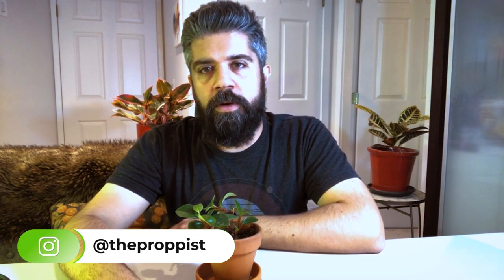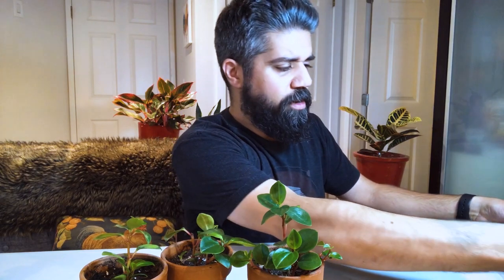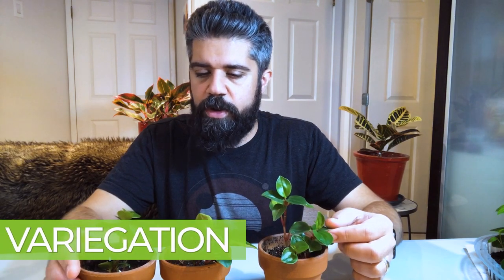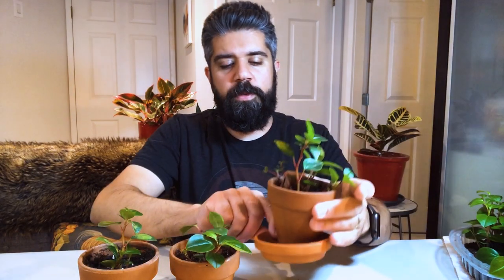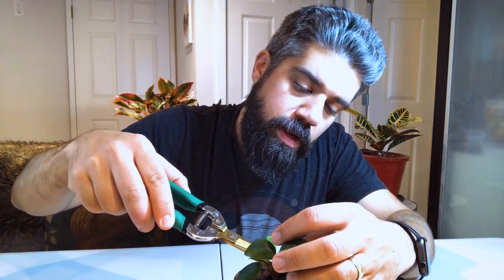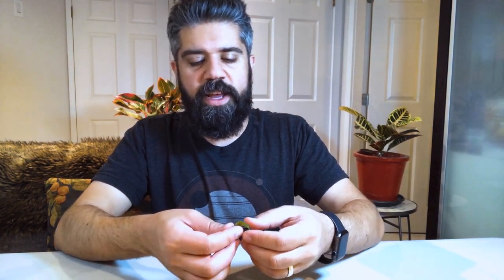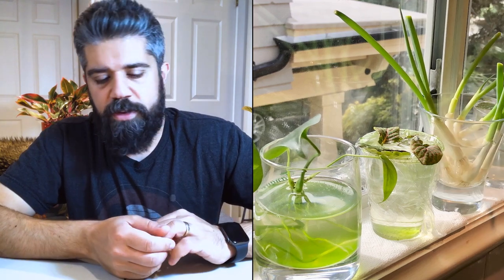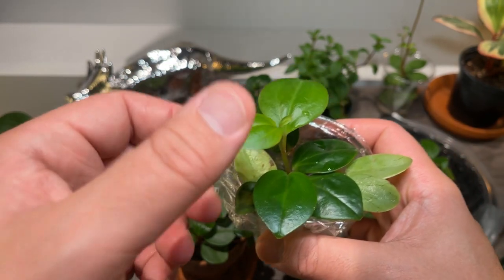BEST Houseplant For Your Desk? – CHOP & PROP My Peperomia Cubensis + Updates!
Hey planty people! It's been a while since I've posted anything. 😬 Sorry for the extended absence!

If you've never owned -- or even heard of -- Peperomia cubensis, it's an awesome little plant and makes a great easy-care desk or houseplant to keep in open-air in your home. They're small, compact, with bright green foliage and plump, semi-succulent leaves that want to trail, and do great in medium light. 🪴 I have a bit of a combo of care guide and propagation tips (with a 2-month update) for you here, so please check it out -- I hope it's helpful! To be *brutally* honest, it's probably the last Peperomia related content you'll see from me for a while, but believe me, it'll be for good reason. 😉

I actually recorded this video a while back, but as I'm getting back into the swing of creating videos, I thought I'd re-edit it and hopefully use that to get back up to speed with my (admittedly weak) editing skills. Life's been busy, but I'm still 110% committed to both indoor and outdoor growing. So here we are, back on the YouTubes once more. This time, for good!

🌎 Web (new site coming soon!)

=== GEAR & SUPPLIES IN THIS VIDEO ===
🛍️ MARPHYL Organic Indoor & Outdoor Liquid House Plant Fertilizer
🛍️ Gaia Green Worm Casting 2L
🛍️ Gro4 Organics Premium Earthworm Castings 5L Recloseable Bag
🛍️ PureLife Soil Premium Worm Castings 5L Bag
🛍️ Fiskars Micro-Tip Pruning Shears
🛍️ Fiskars Non-Stick Softgrip Micro-Tip Pruning Snip
🛍️ J PLUS T 10L Premium Coarse Perlite
🛍️ Miracle-Gro Perlite (8.8L)
🛍️ Miracle-Gro Cactus, Palm and Succulent Potting Mix
🛍️ Lifetime Adjustable Height 4' Folding Utility Table